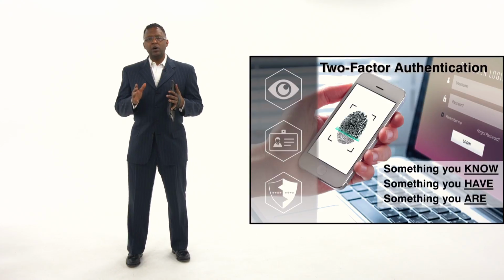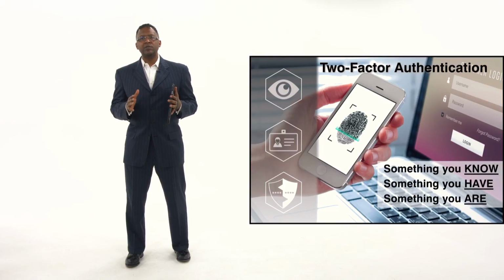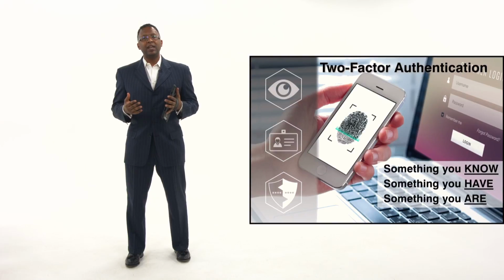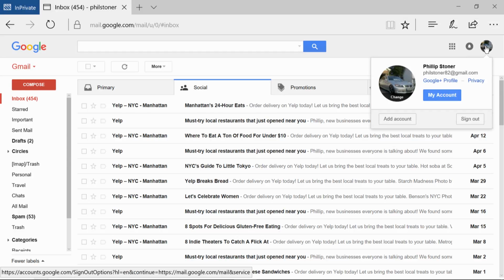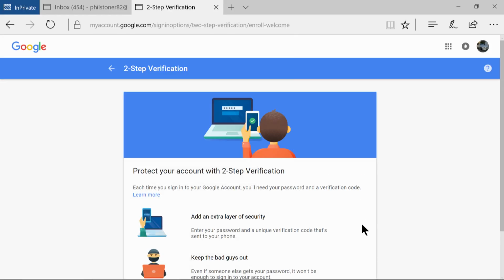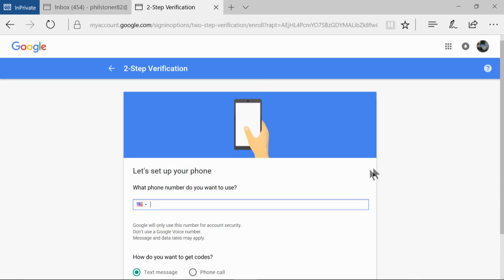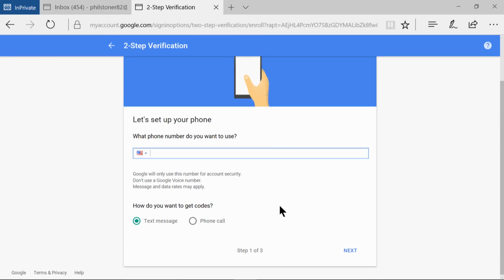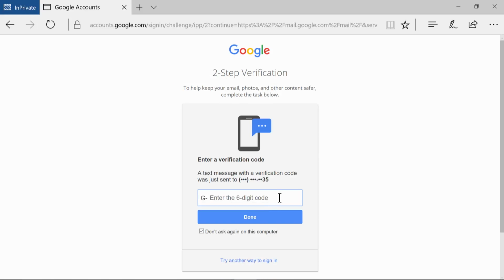Personal Security Essentials 2 7